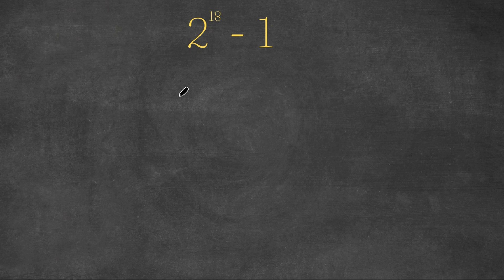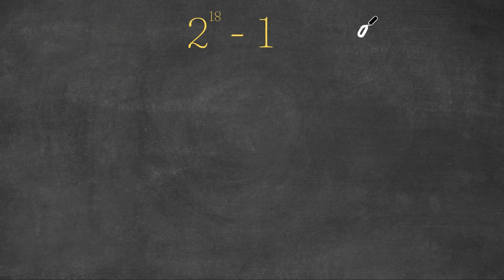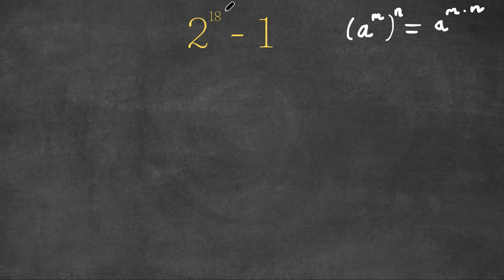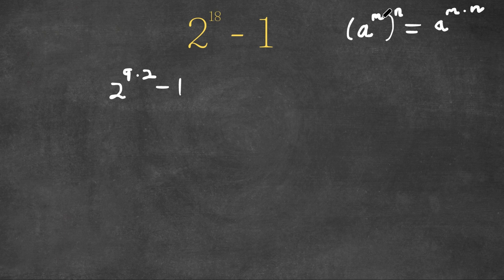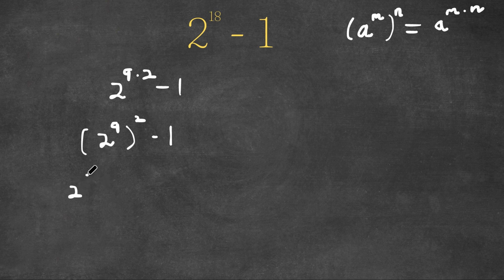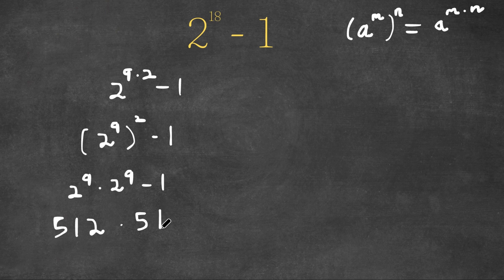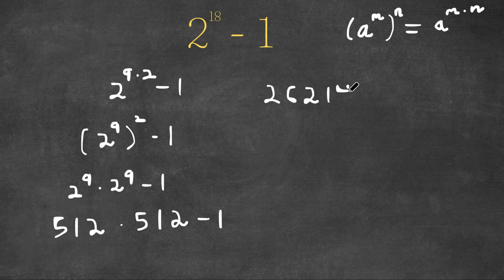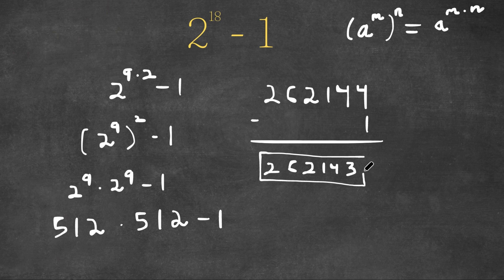Can You Solve This Equation Without A Calculator? | A Nice Exponential Problem